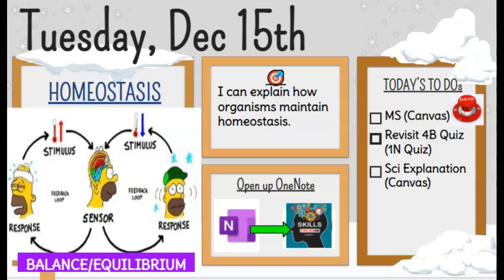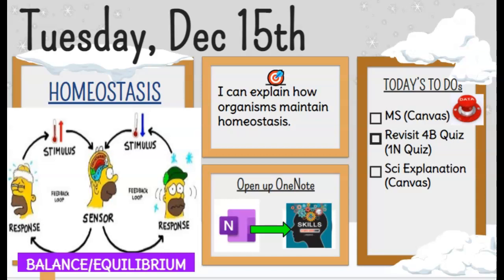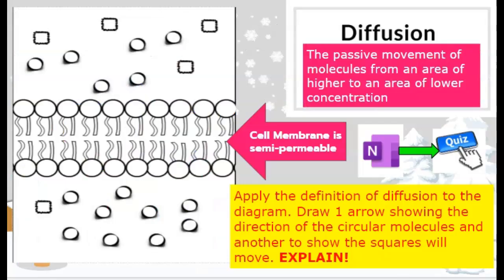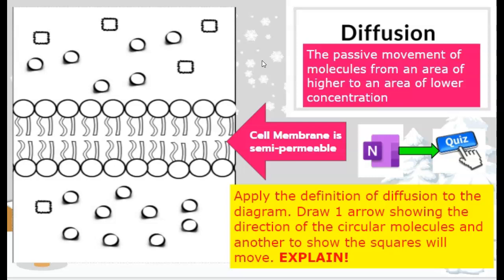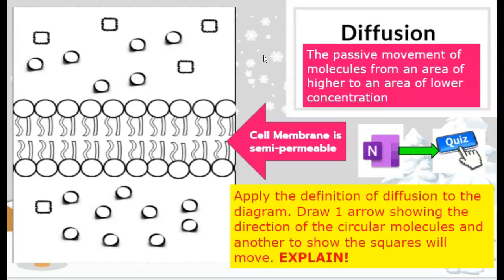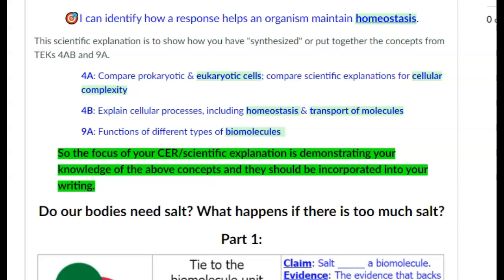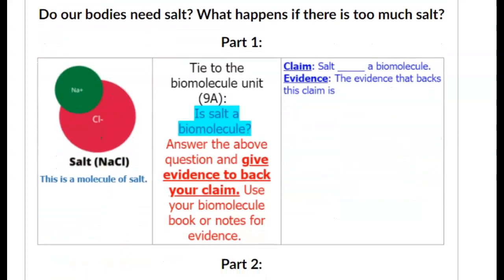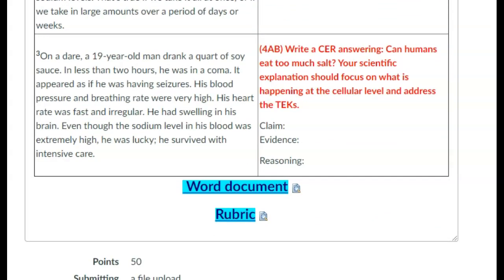15 Dec Homeostasis CER PAP